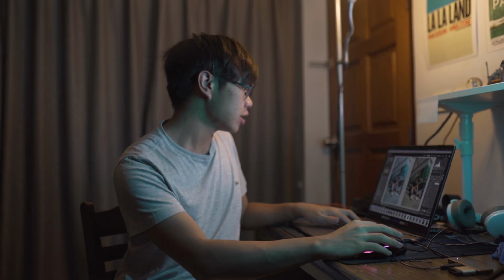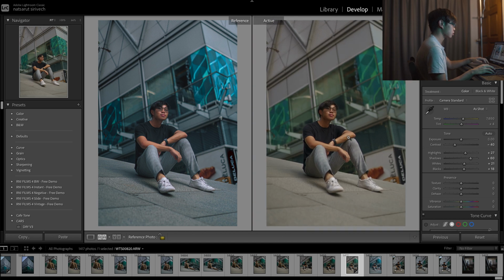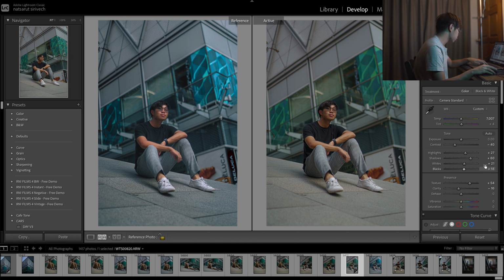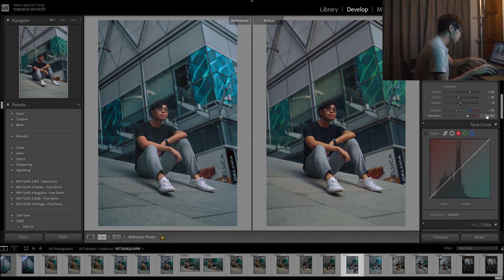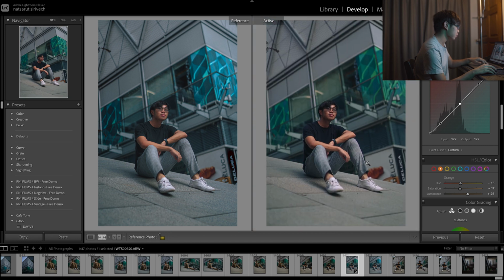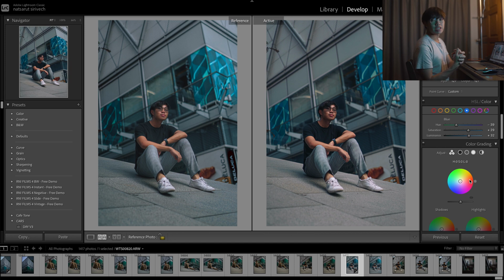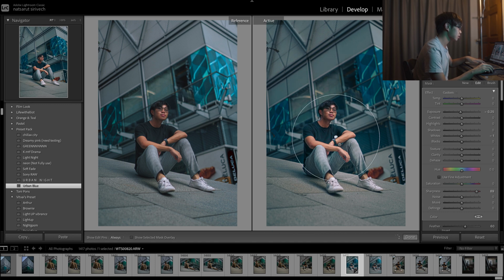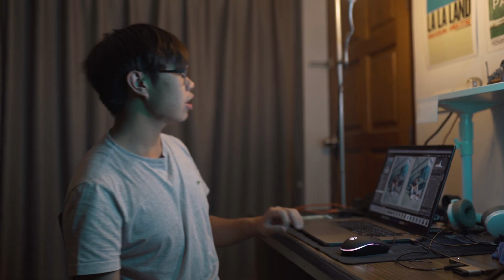LightRoom Tone Tuesday EP.1: U R B A N B L U E